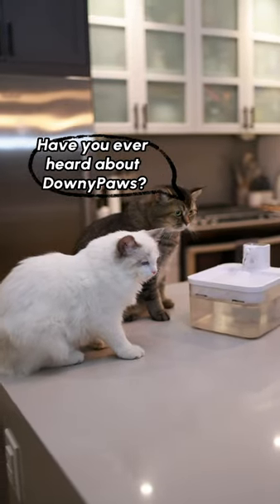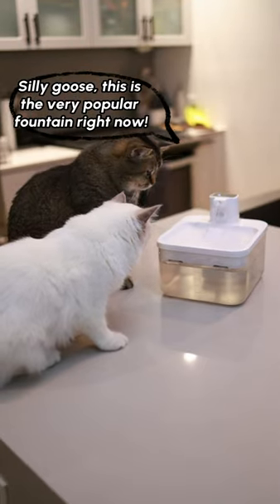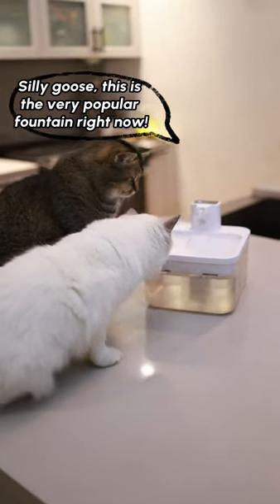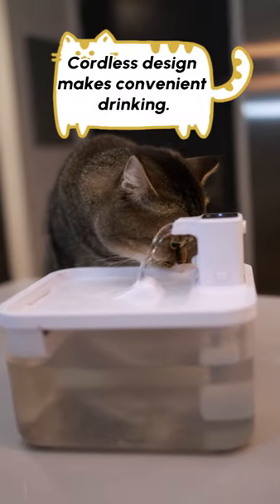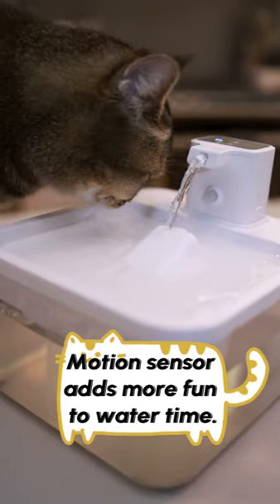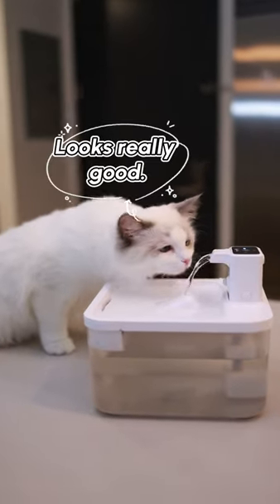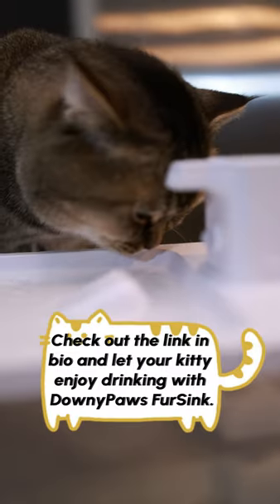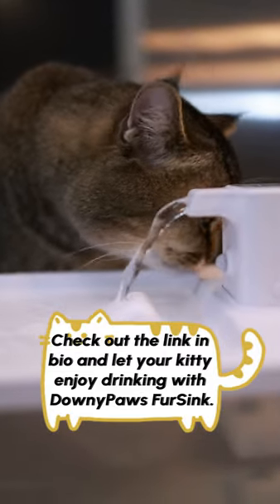How about treating your meow majesties to a brand-new wireless fountain?😻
We’d like to recommend the💦✨Downypaws FurSink✨💦
🌈We’re dedicated to improving your furriends’ drinking experience.🌈downypaws